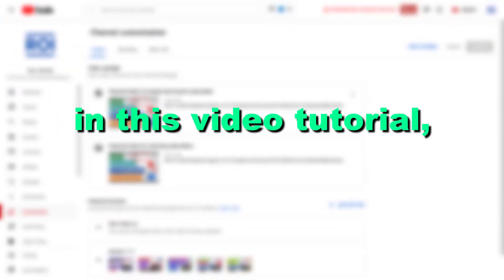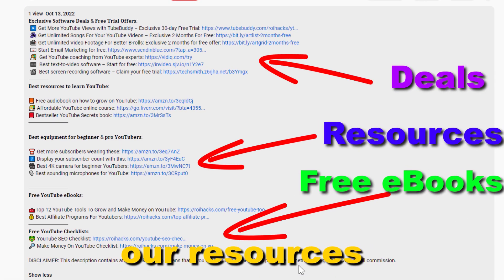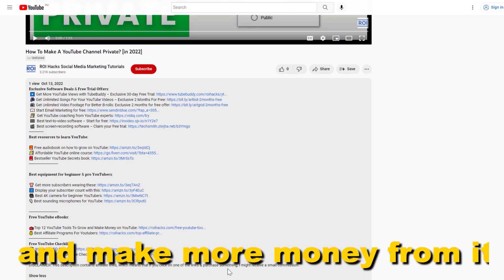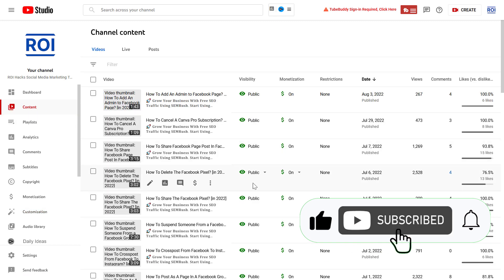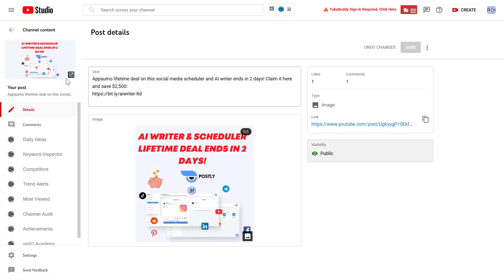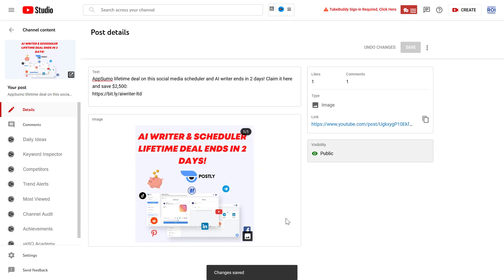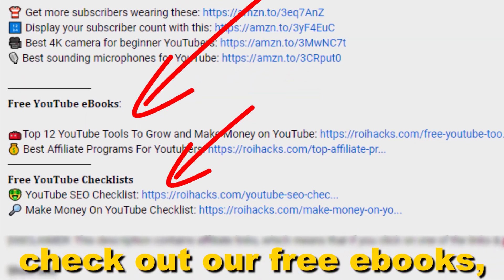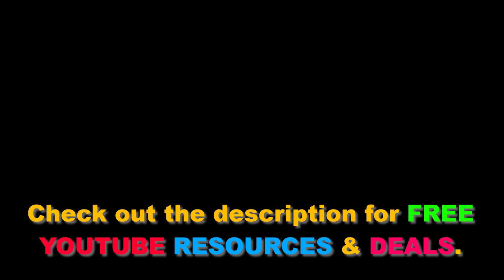How To Edit A YouTube Community Post? [in 2025]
. - Learn how edit a YouTube channel community post.